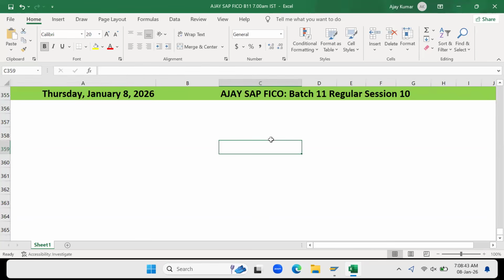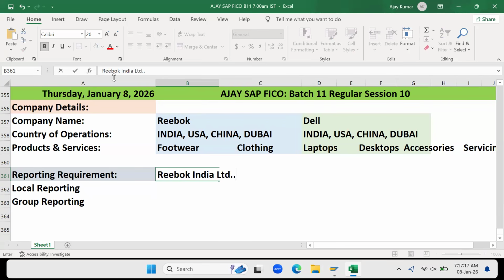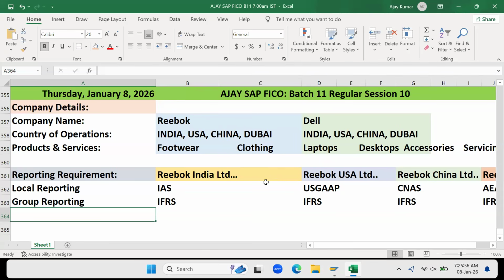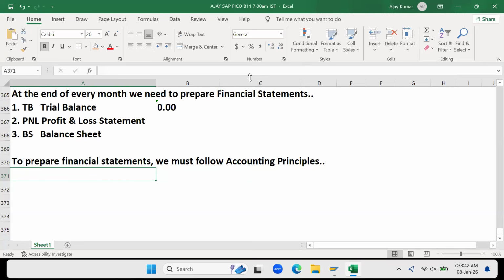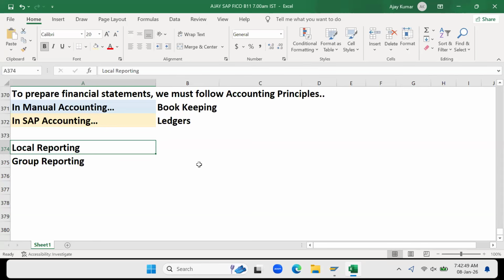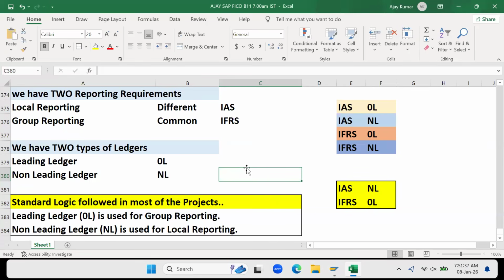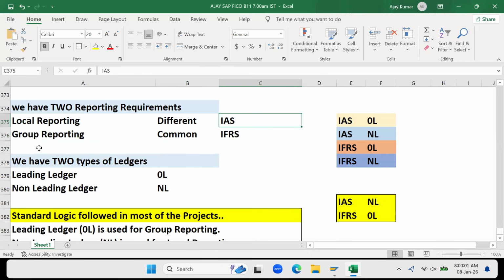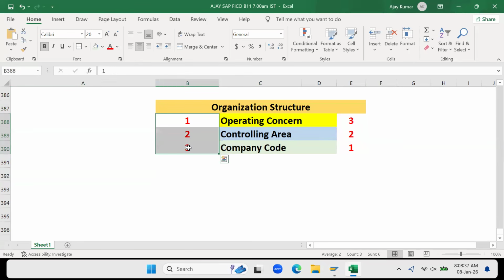BATCH 11 SAP S4 HANA FICO Regular Session 10: Company Details 2